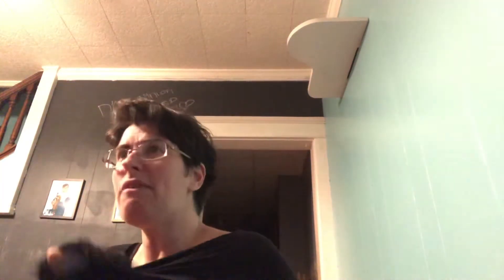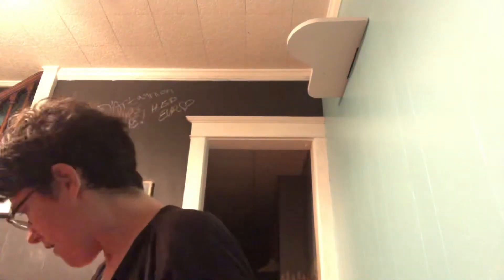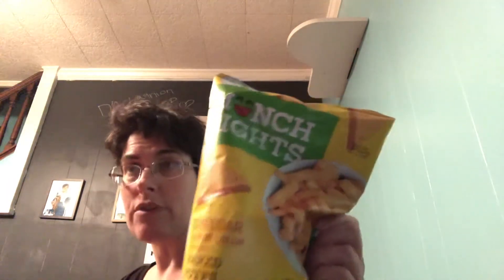Review: Wise Cheez Doodle versus Munch Right Sour Cream and Cheddar